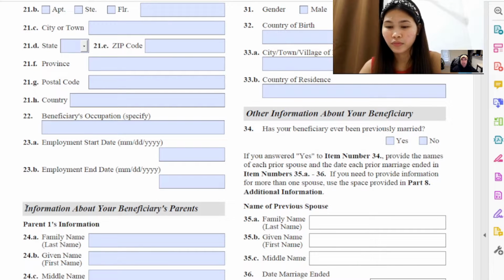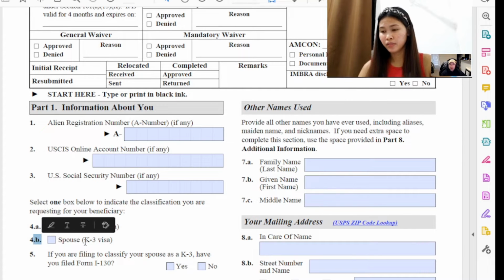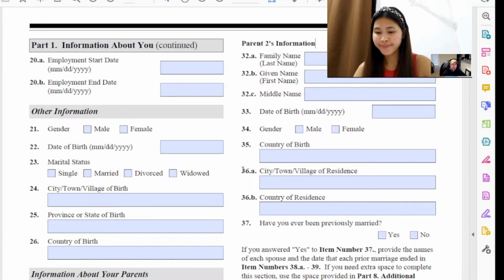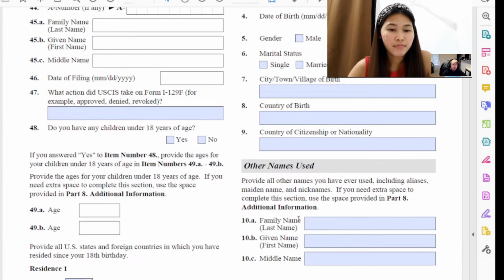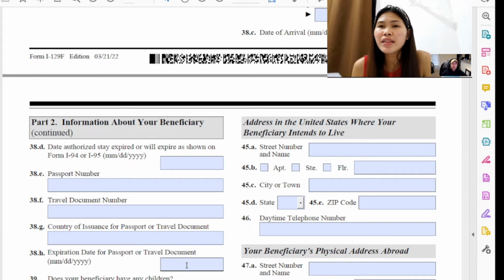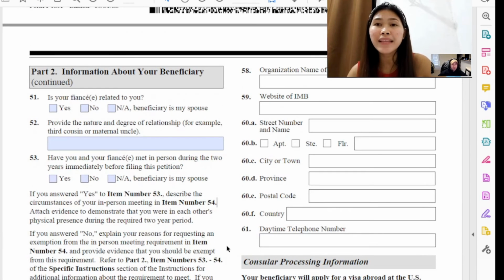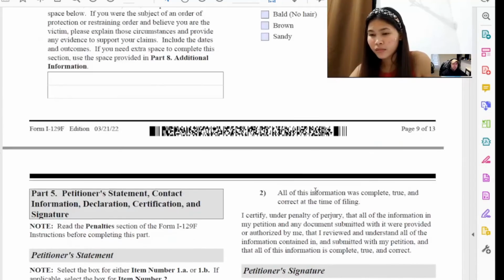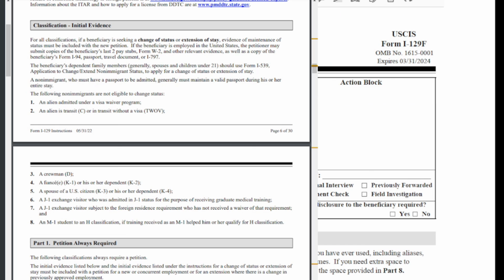FILLING OUT I-129 FORM | K1 VISA FORM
I hope this video help you on how to fill out your I-129 form, good luck and congrats in advance in your application :)